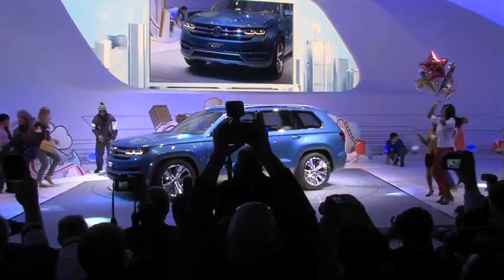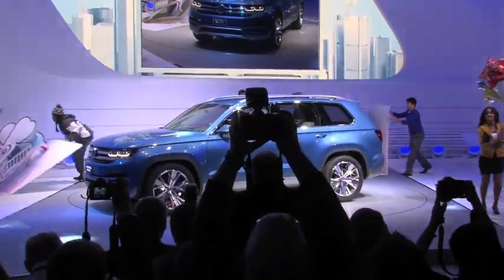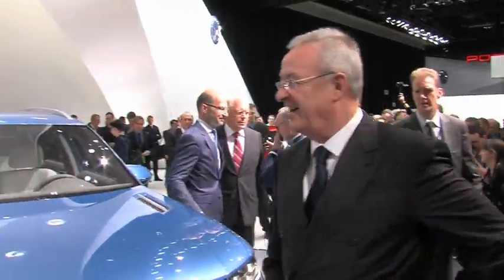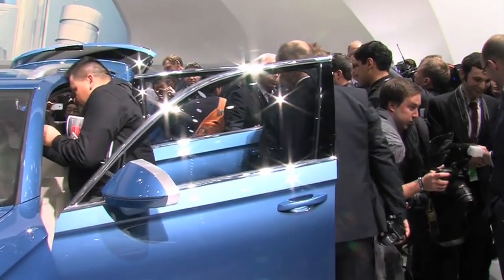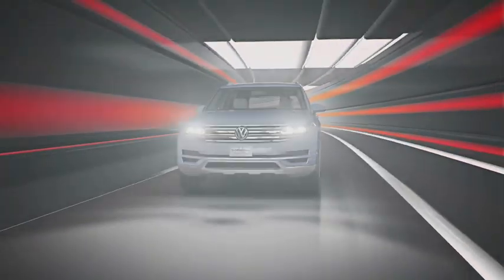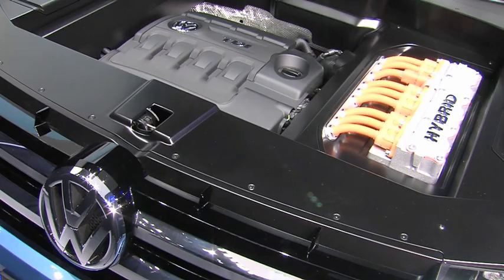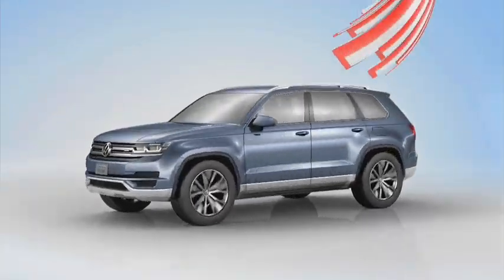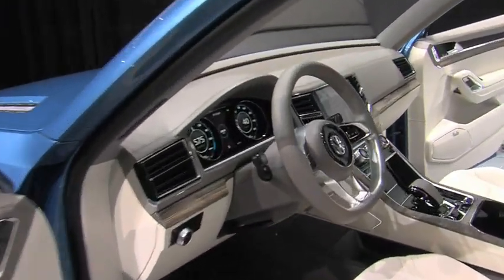CrossBlue -- svetovna premiera novega športnega terenskega vozila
Volkswagen na letošnjem severnoameriškem mednarodnem avtomobilskem salonu svetovni javnosti premierno predstavlja novo generacijo športnih terenskih vozil (SUV): CrossBlue. Pri največjem evropskem avtomobilskem proizvajalcu so to vsestransko vozilo zasnovali posebej za ZDA in Kanado.